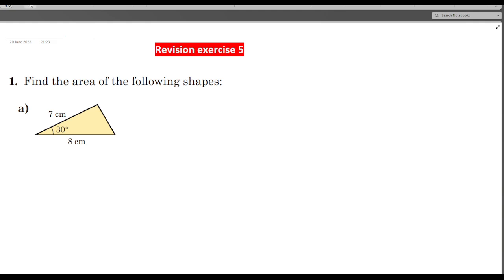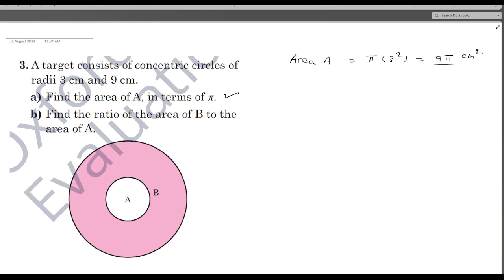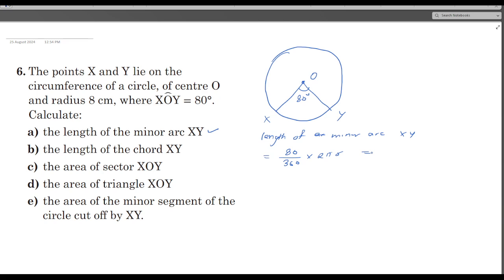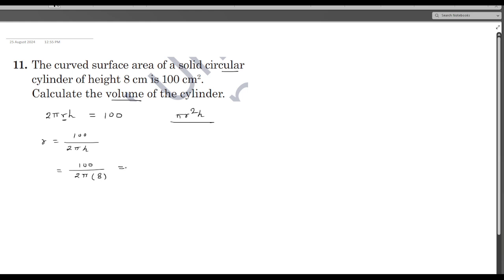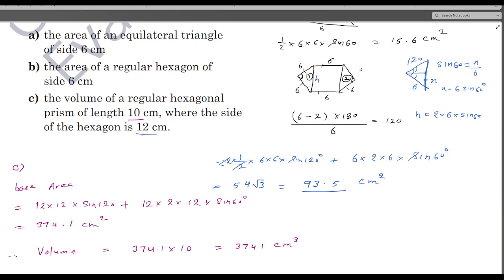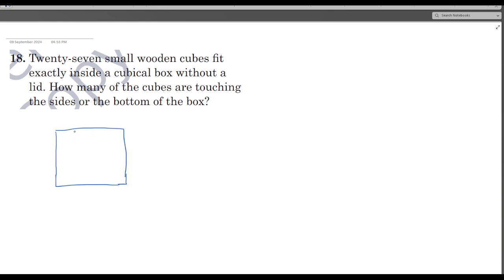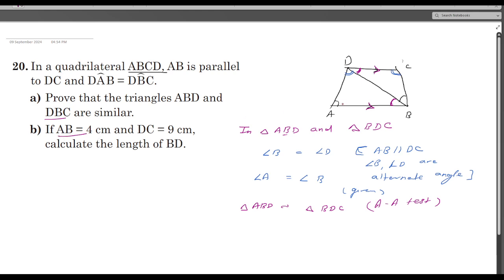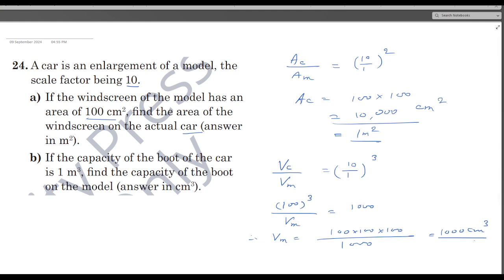Revision Exercise 5 | Mensuration | IGCSE Mathematics